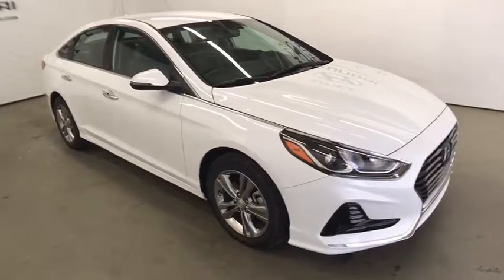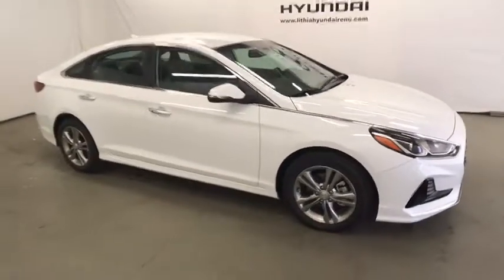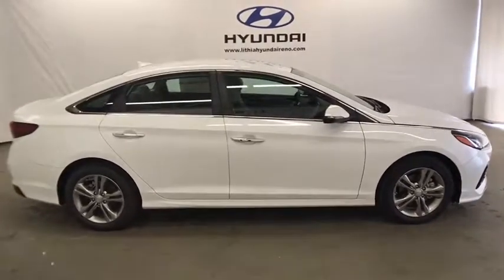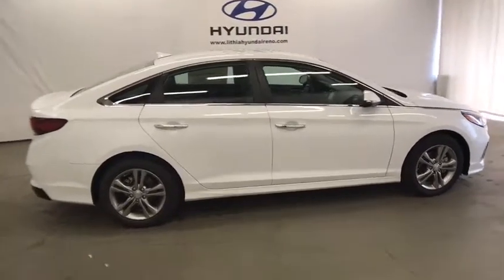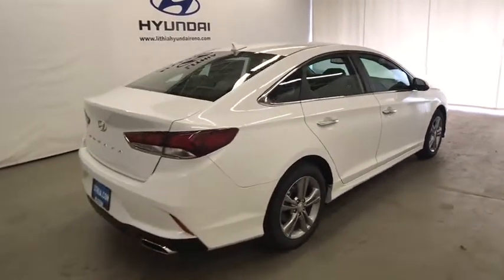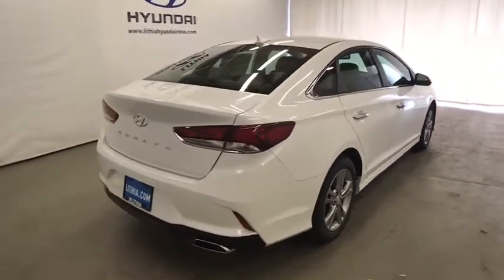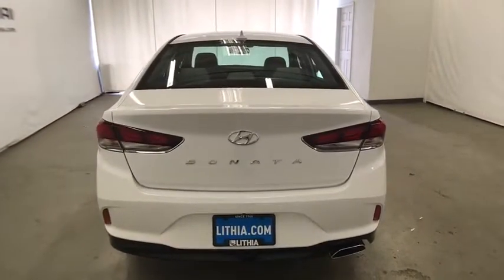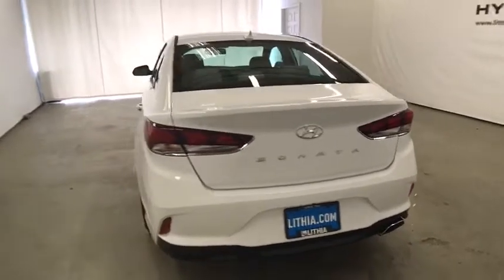2018 HYUNDAI SONATA Reno, Carson City, Northern Nevada, Sacramento, Roseville JH619726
2018 HYUNDAI SONATA

Heated Seats, Keyless Start, Aluminum Wheels, Back-Up Camera, Satellite Radio, Onboard Communications System, iPod/MP3 Input. SEL trim. EPA 35 MPG Hwy/25 MPG City! Warranty 10 yrs/100k Miles - Drivetrain Warranty; CLICK NOW!br /br /KEY FEATURES INCLUDEbr /Heated Driver Seat, Back-Up Camera, Satellite Radio, iPod/MP3 Input, Onboard Communications System, Aluminum Wheels, Keyless Start, Heated Seats. MP3 Player, Remote Trunk Release, Keyless Entry, Steering Wheel Controls, Child Safety Locks. br /br /EXPERTS ARE SAYINGbr /Great Gas Mileage: 35 MPG Hwy. br /br /WHY BUY FROM USbr /Lithia Hyundai of Reno sells new Hyundai's, certified pre-owned Hyundai's, and used cars, trucks, and SUV's! We have excellent finance options as low as 0% on select models, in addition to all avilable Hyundai incentives and rebates! We also specialize in second chance financing! We are located in Northern Nevada at 2620 Kietzke Ln. Our hours are Monday-Saturday 8: 30am - 8pm and Sundays 10am - 6pm. 100% customer satifaction is our priority! Price contains all applicable dealer incentives and non-limited factory rebates. You may qualify for additional rebates; see dealer for details.br /